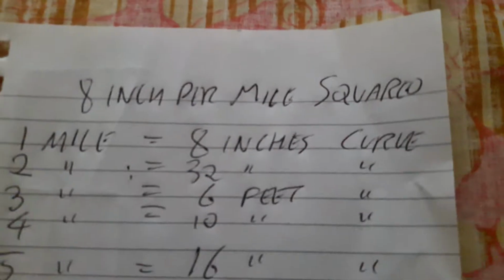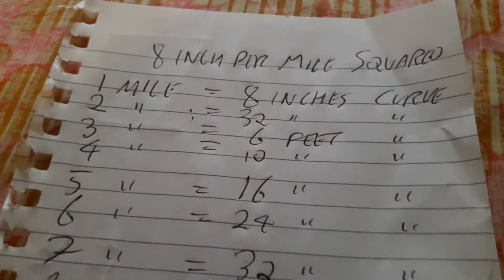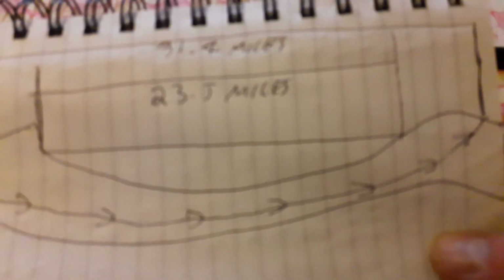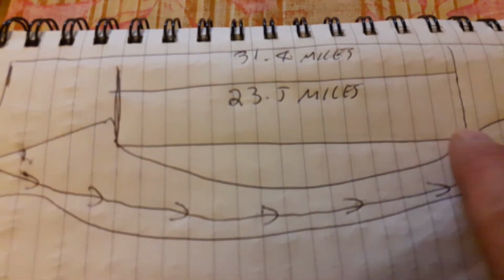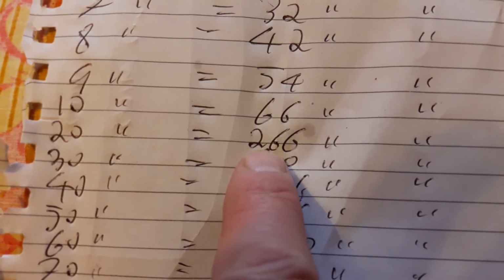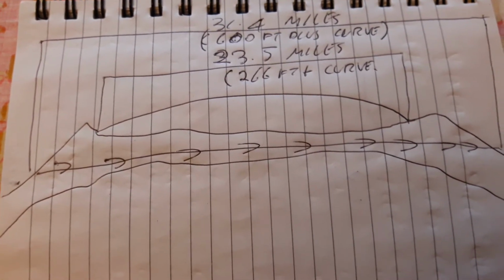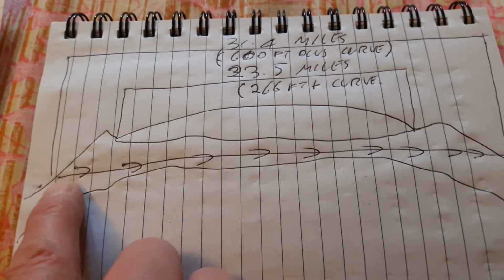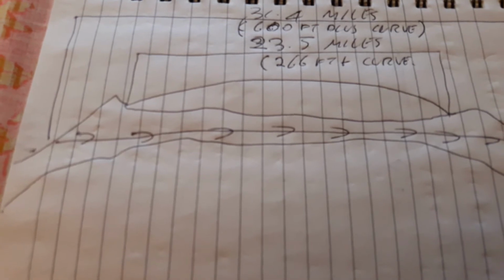FLAT EARTH AND THE CHANNEL TUNNEL "SCENTIFIIC AND MATHMATICAL" DEMO OF SHERE FLATNESS 😎